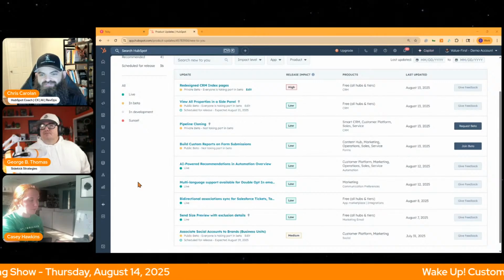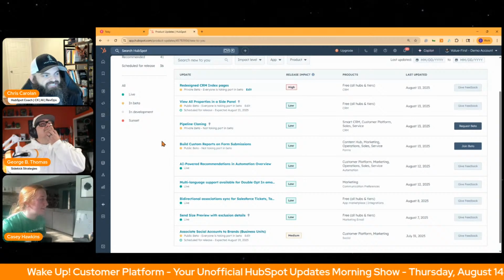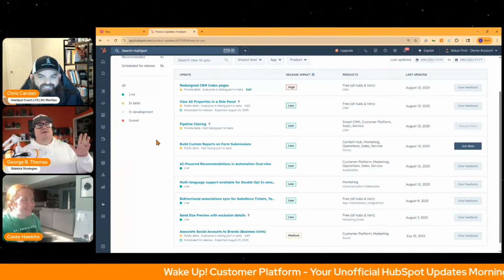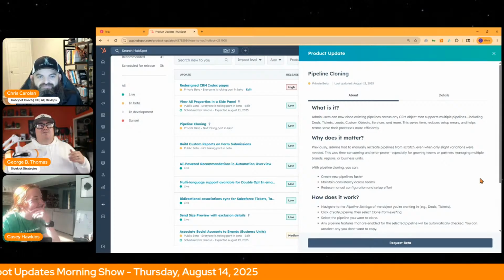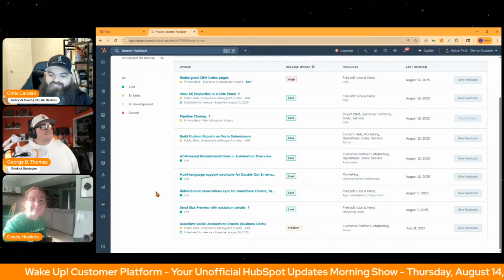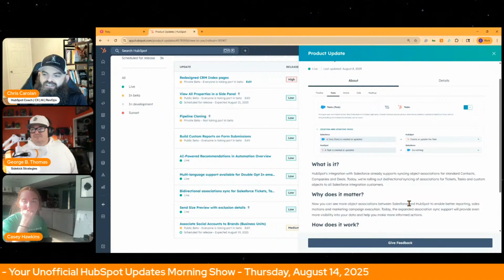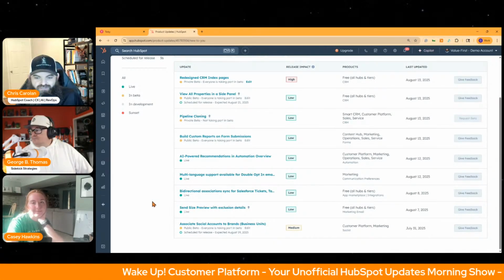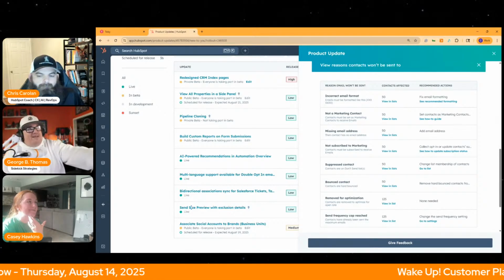Wake Up Customer Platform: Your Unofficial HubSpot Updates Morning Show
Wake Up Customer Platform - Your unofficial HubSpot updates morning show with Chris Carolan, Casey Hawkins, and George B. Thomas.

Join us every weekday morning as we help you discover the platform value you already own. From latest updates to hidden features, we combine platform expertise, hands-on implementation experience, and strategic insights to make sure you're not sleeping on HubSpot's true capabilities.

🎧 Now available as a podcast on Spotify and Apple Music!
Perfect for your commute or catching up on episodes you missed.

Whether you're a HubSpot admin, RevOps professional, or business leader, start your day with insights that help you unlock more value from your HubSpot investment. We cover:

• Daily platform updates and strategic implications
• Implementation insights and best practices
• Community trends and success patterns
• Quick wins and long-term value opportunities

The solution you're looking for is probably already in your portal - let's find it together.

📅 Live: Weekday mornings at 7:30am Central on LinkedIn